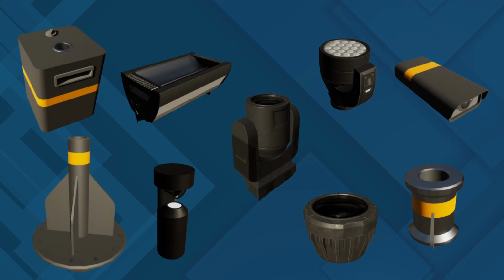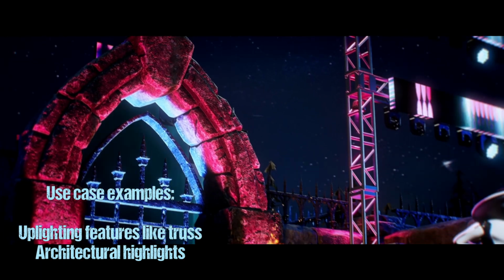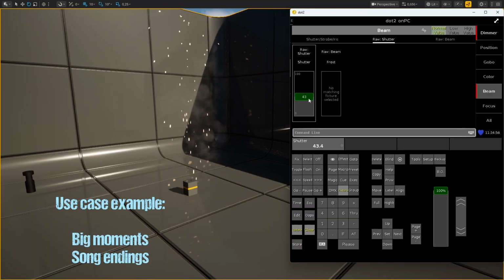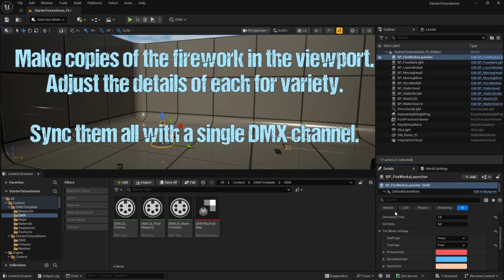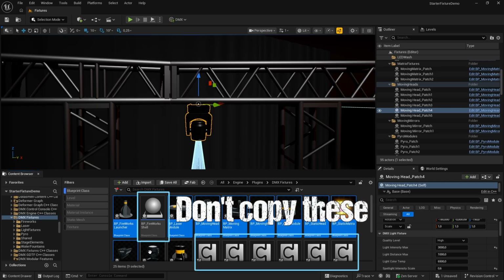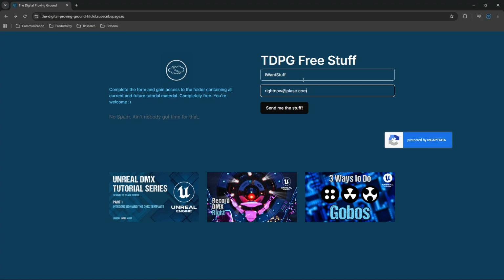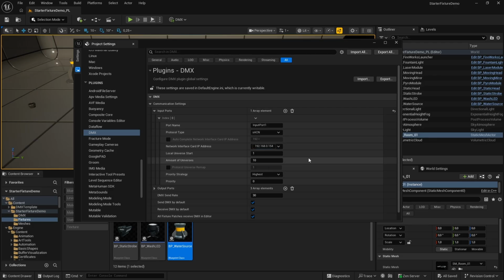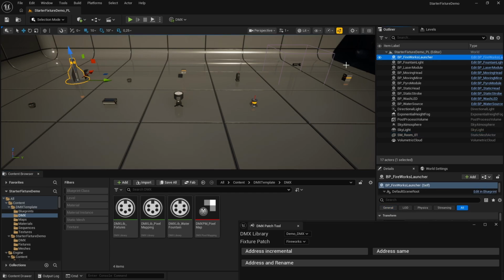Every Default Unreal Engine DMX Fixture Explained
Download the FREE Dot2 Fixture Profiles used in this video:
the-digital-proving-ground-hfdkil.subscribepage.io

Dot2 Library Folder
C:\ProgramData\MA Lighting Technologies\dot2\dot2_V_1.9\library

In this tutorial, we break down every default DMX fixture included with Unreal Engine (excluding the Matrix fixture), explain what each one does, and show you how to recreate the entire demo scene using Unreal Engine 5.8 and the free GrandMA Dot2 lighting console software.

Timestamps
00:00 Introduction
01:28 The Built-In Fixtures
09:15 Unreal Project Setup
14:02 Connecting Dot2 and the Unreal

Exploring Unreal Engine, 3D art, and virtual production—one project at a time